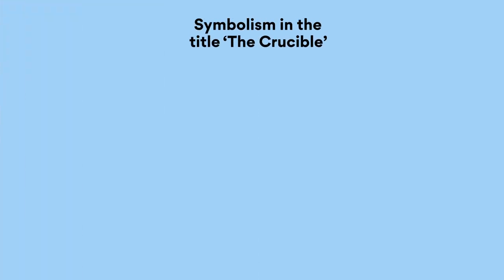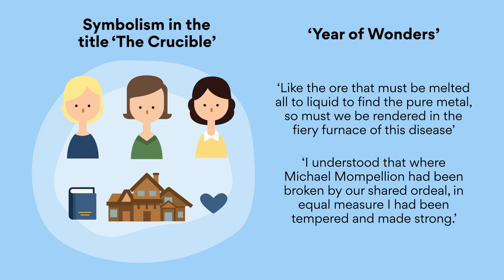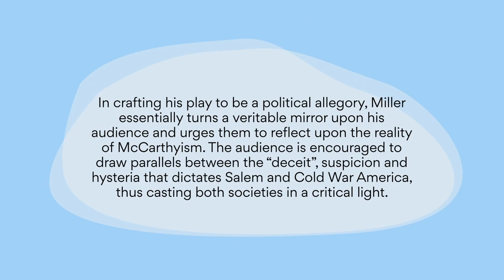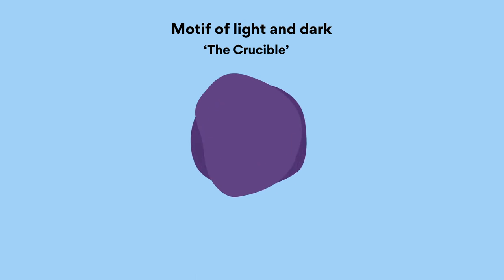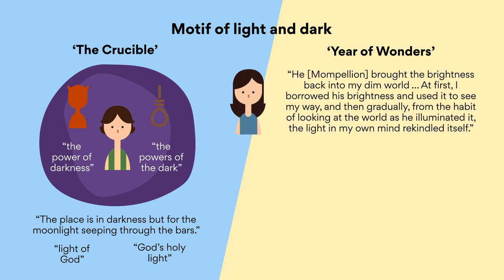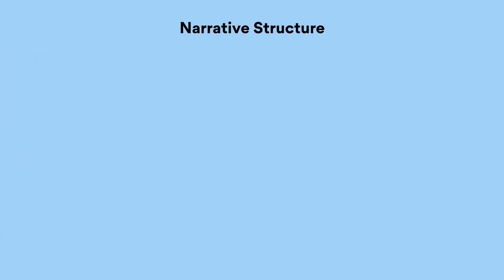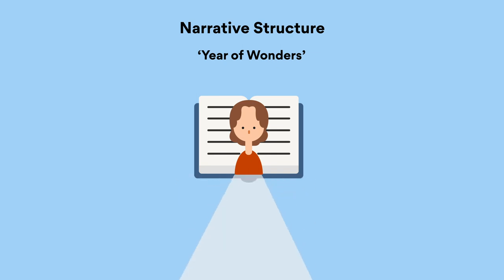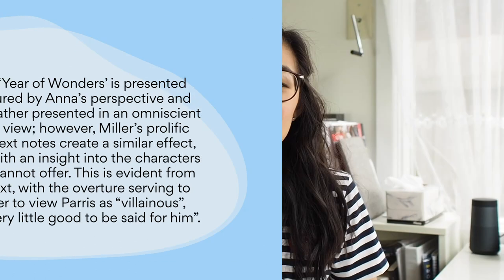The Crucible and Year of Wonders | Literary Techniques Analysis | Lisa Tran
👀 Make sure you read this ➡ The Ultimate Guide to VCE Comparative

💫 Private Tutoring for VCE students | Want me or other a 40+ study score achiever to be your tutor?

🎥 How to achieve A+ in Language Analysis online course | Watch sample videos